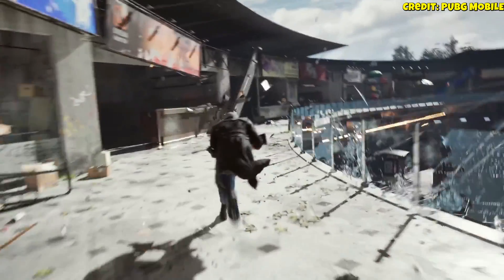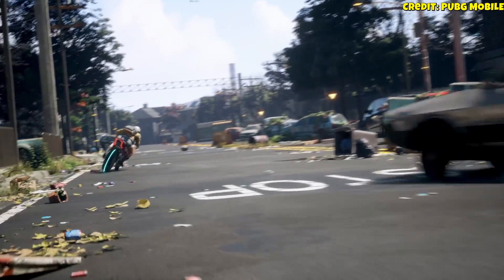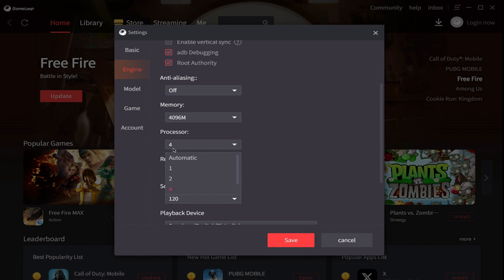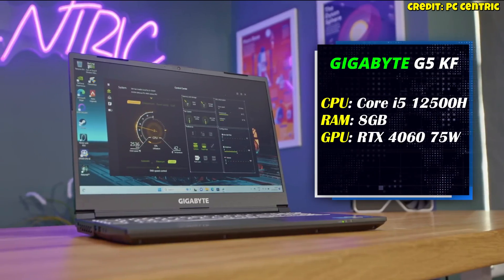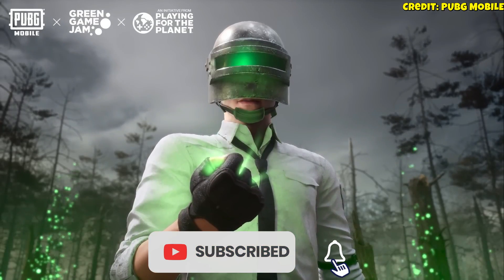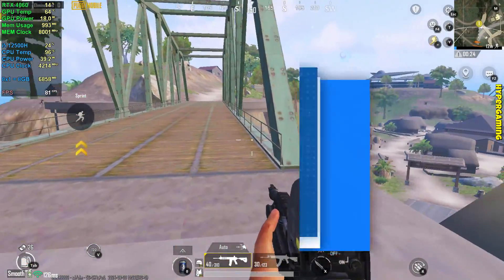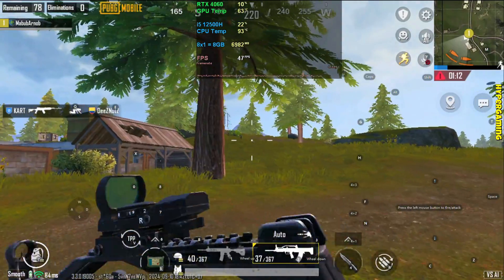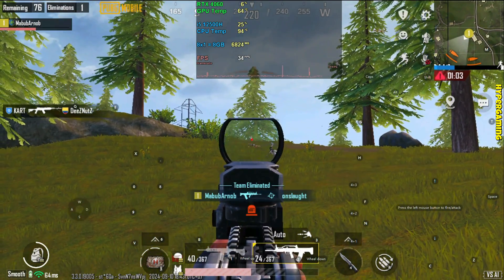Gameloop Vs LD Player 9 PUBG Mobile Benchmark Test 1080p 2024 | Which Android Emulator Is Best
Gameloop Vs LD Player 9 PUBG Mobile Benchmark Test 1080p 2024 | Which Android Emulator Is Best | Hyper Gaming

Gameloop Vs LD Player on PUBG Mobile 3.4 1080p Max Settings

Laptop:
• CPU : Intel Core i5-12500H Processor 4.5 GHz
• MB  :  Gigabyte
• Ram : 1 x 8GB DDR4-3200Mhz RAM
• GPU : NVIDIA® GeForce RTX™ 4060 Laptop GPU 8GB GDDR6
• SSD : 512GB Gen4 SSD
• OS  : Windows 11 Home
• Display : 15.6″ FHD 144Hz, Not-Touch Display